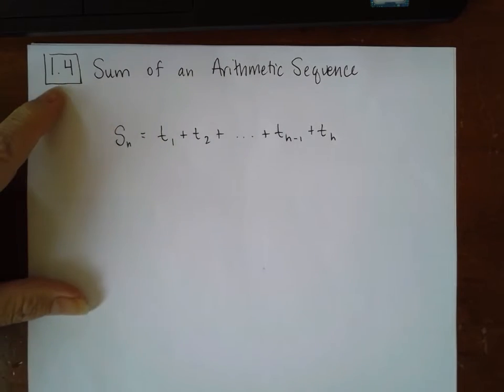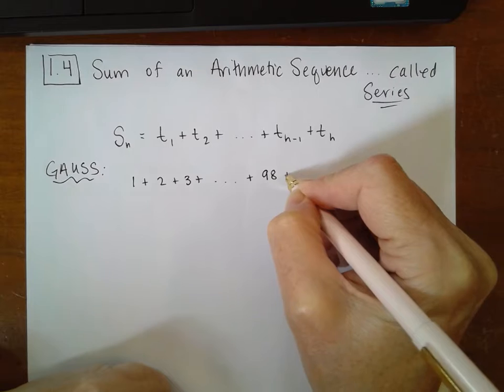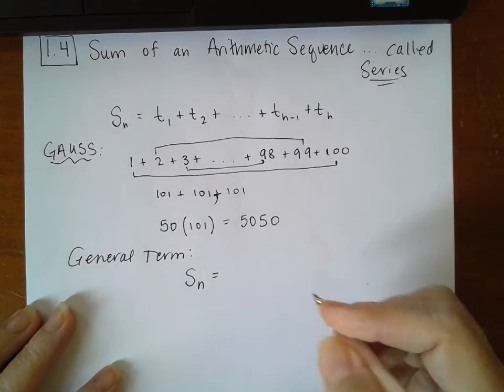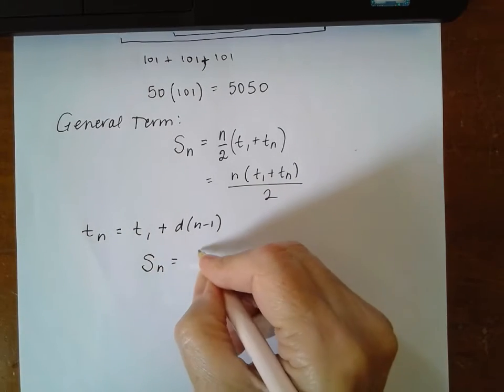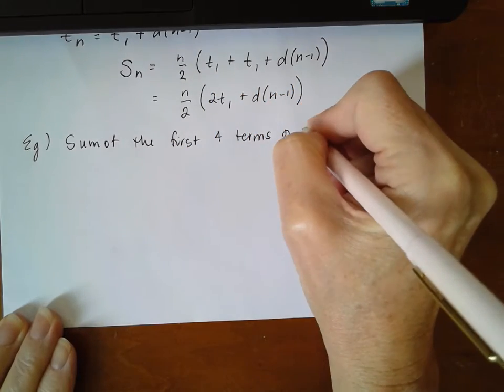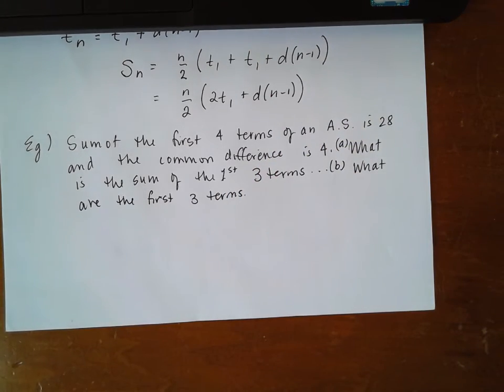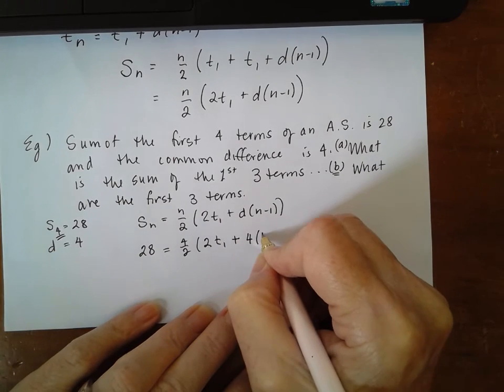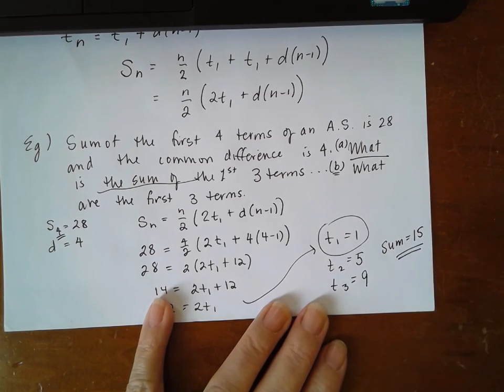Yr 11 Methods 1 4 Sum of an AS with an example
Generating the formula for the Sum of an Arithmetic sequence. One example using the formula.